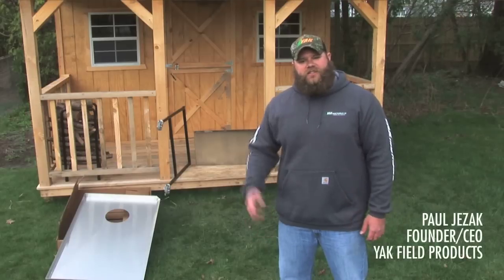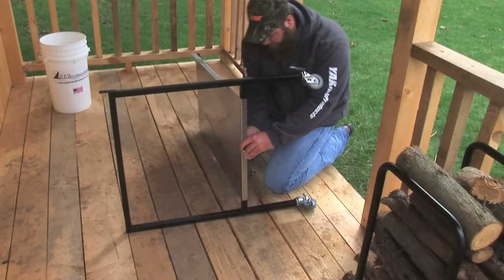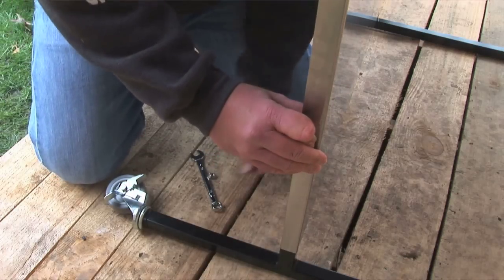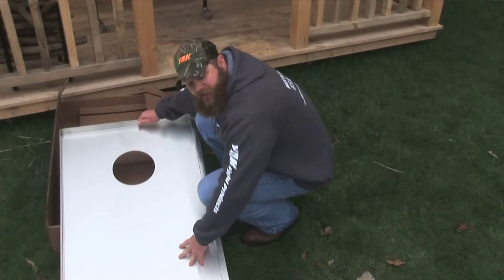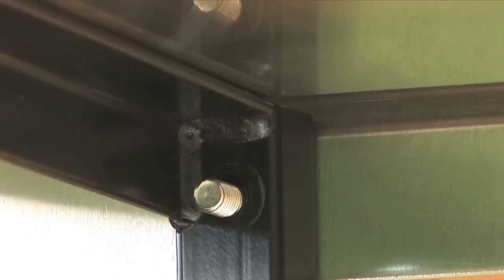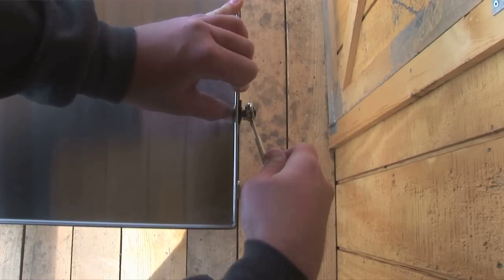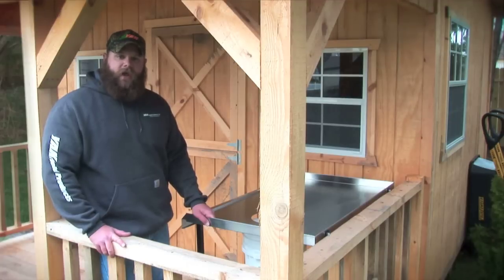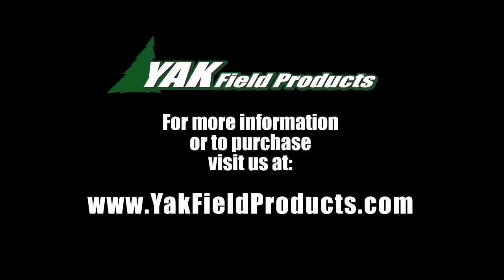Unbelievable Fish Cleaning Tool! Stainless Steel Table!!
Easy assembly how-to of the Portable Processor, the Ultimate Fish and Game Cleaning Table. For the Serious Sportsman! Proudly made in the USA.  Stainless Steel Table Top.